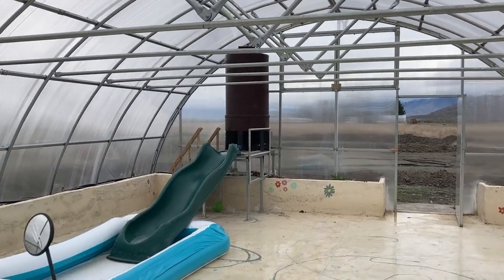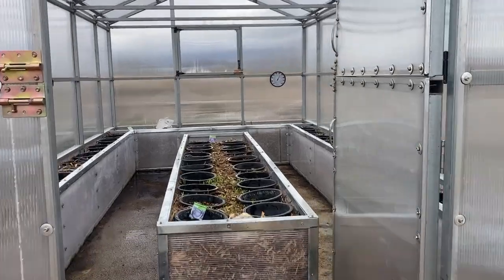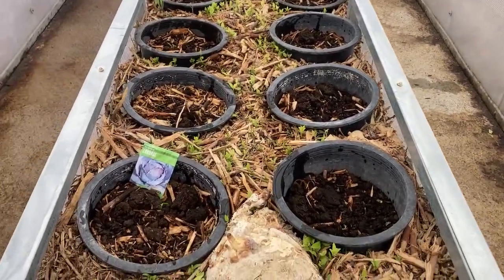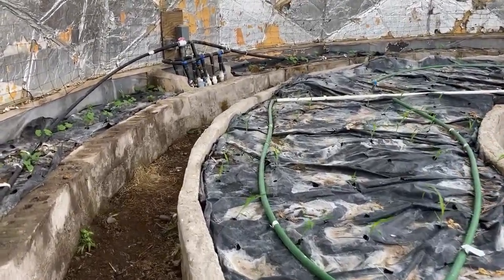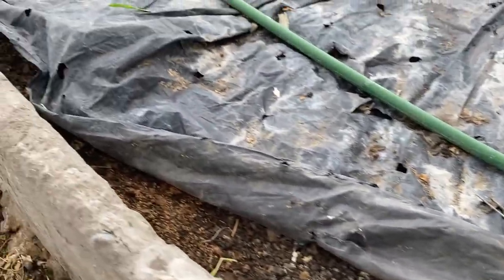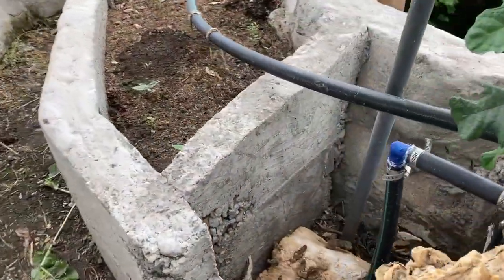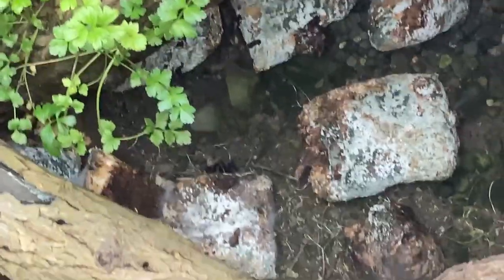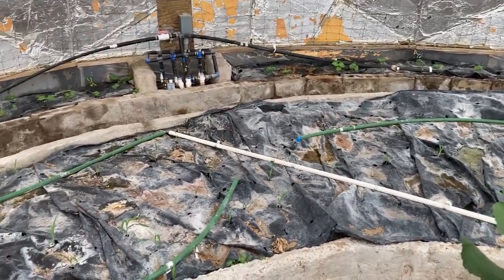Contrasting Reishi growth at different greenhouse locations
These blocks have been at a few different locations for the last several months just to see how different environments affect growth.  This contrast was meant to identify an optimal location to grow reishi.  We have a mushroom room (Shroom) that is temperature controlled; however, we would like to use our greenhouses and wanted to define where to place grow blocks for optimal growth.  What this experiment rules out is the use of the moist mushroom pit in the doom.  It also suggests that the reishi like having light, so placing them under the plastic is not good.  I don't know why the gable style greenhouse had such poor growth.